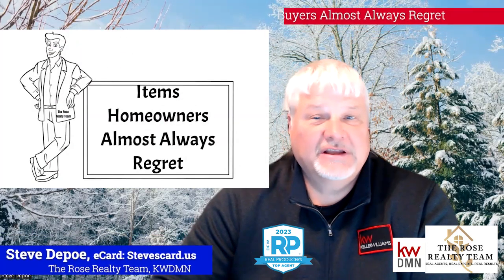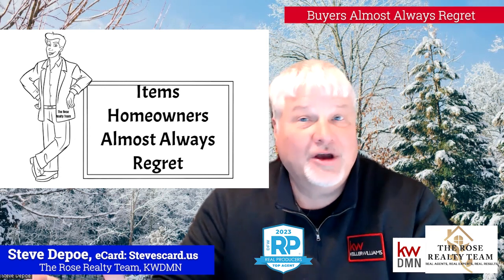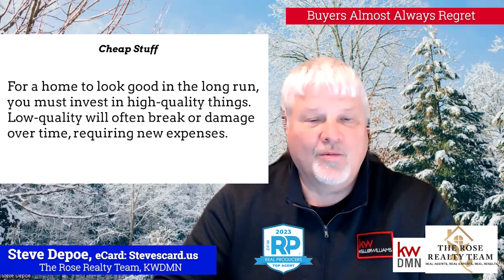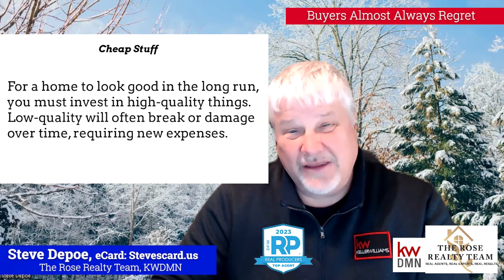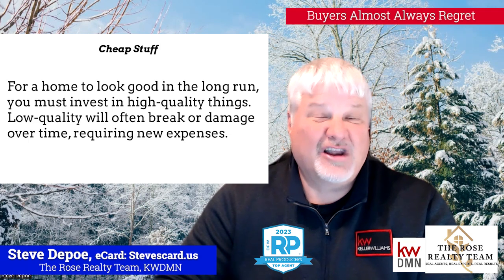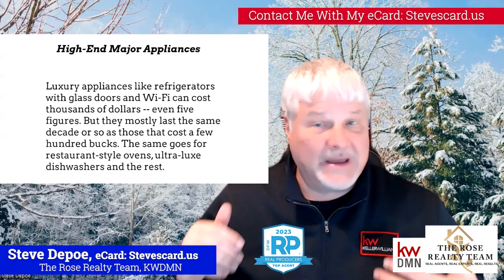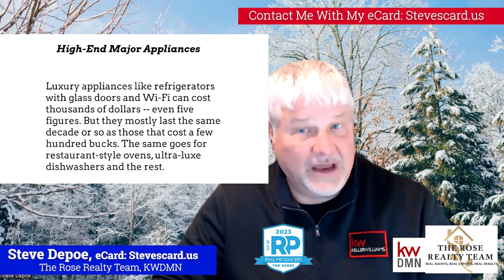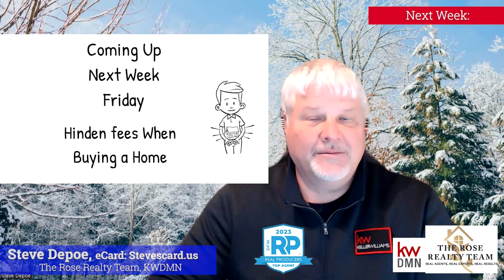House Items Buyers Almost Always Regret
The homebuying process is long, stressful, complicated, frustrating and expensive. Filling a new house up with stuff is supposed to be the fun part,  buyer's remorse can quickly ruin it. To help you avoid falling into the same trap with the same ill-advised purchases. We reveal the things they most often see homeowners buy, only to wish they hadn't.